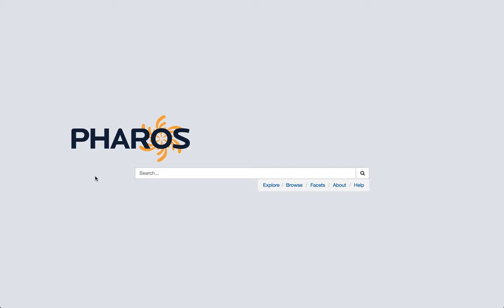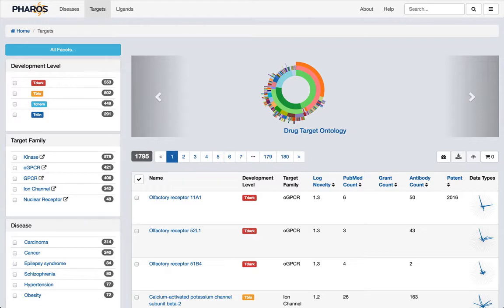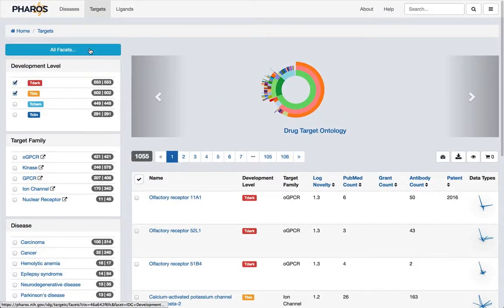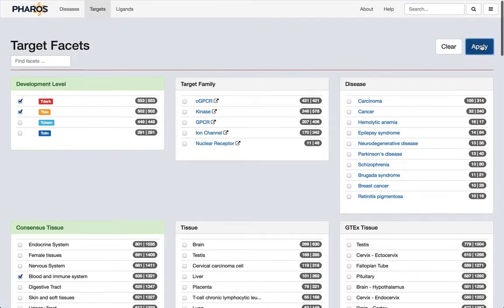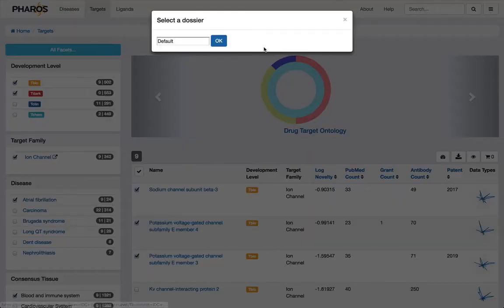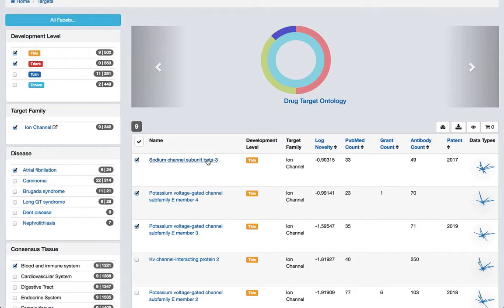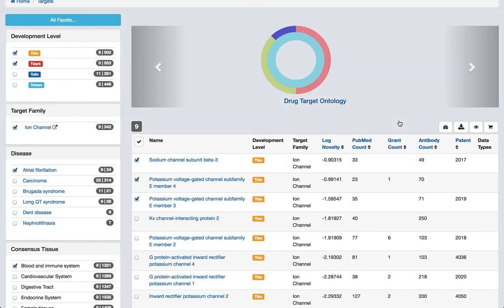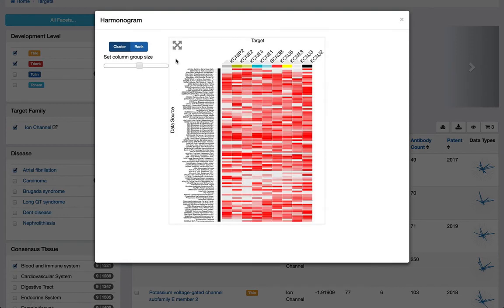An Introduction to Pharos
Pharos is the user interface to the Knowledge Management Center (KMC) for the Illuminating the Druggable Genome (IDG) program funded by the National Institutes of Health (NIH) Common Fund. (Grant No. 5U54CA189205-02).

The goal of KMC is to develop a comprehensive, integrated knowledge-base for the Druggable Genome (DG) to illuminate the uncharacterized and/or poorly annotated portion of the DG, focusing on four of the most commonly drug-targeted protein families:  G-protein-coupled receptors (GPCRs); nuclear receptors (NRs); ion channels (ICs); and kinases.  Data gathered from existing, heterogeneous, and public datasets will allow investigators and the NIH to appreciate what is known and what needs to yet be done to uncover function for the 'dark matter' of the DG.